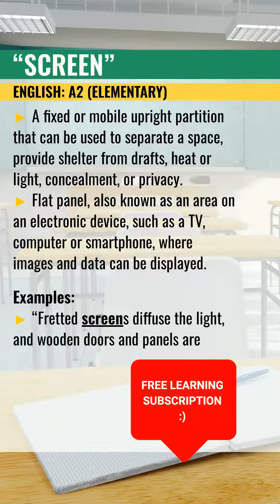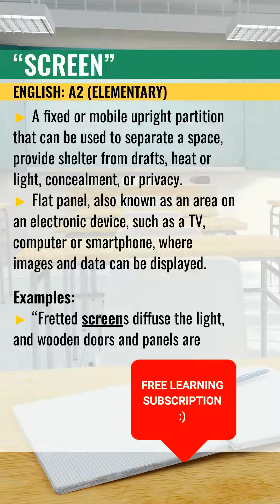SCREEN (A2 Elementary) Learn English Vocabulary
For each word, you will hear and see 4 things:
- pronunciation training for `SCREEN`;
- a visual representation of `SCREEN` with few pictures;

Video chapters:
00:00 - Intro
00:05 - SCREEN meaning
00:54 - Video End